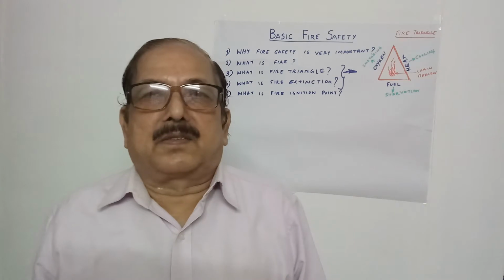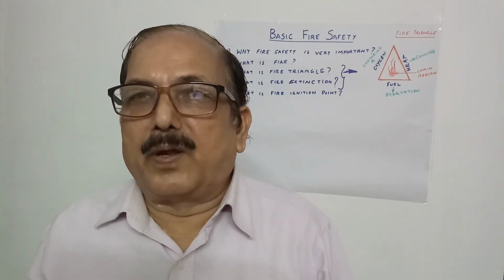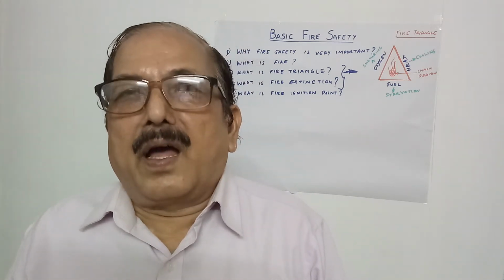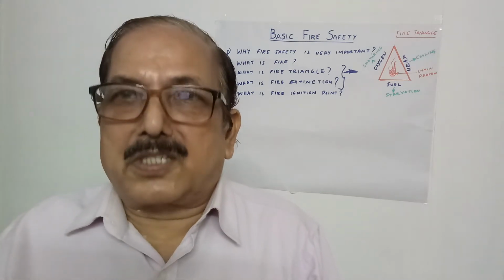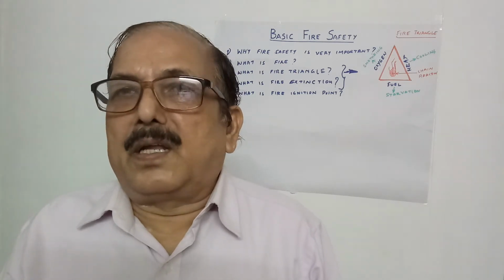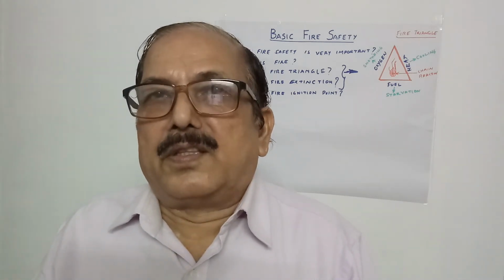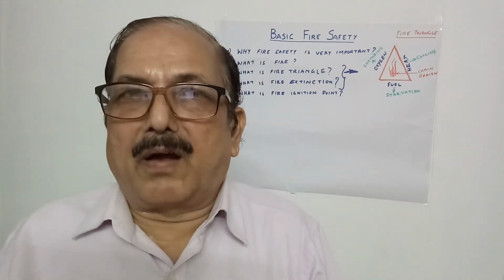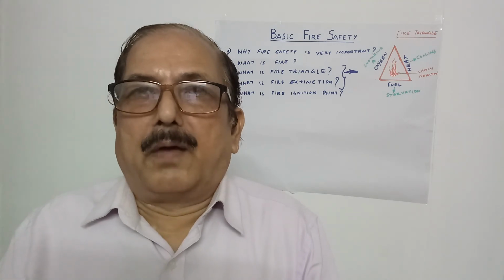Basic Fire Safety, Class 5 - What is Fire ignition point ?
AKKAT FIRE SAFETY Chanel,  Basic Fire Safety Class 5 - What is Fire ignition point ?

Here, I have discussed Fire ignition point, Fire Flash point and Auto ignition point.  Ignition means start up of Fire. Fire ignition point is the lowest temperature at which fire catches with the help of external ignition source. Fire Flash point is Flash occurs but fire will not continue . Auto ignition point is at a particular temperature Fire will come automatically  wthout any external source of ignition.  Flash point is lower than Fire ignition point. It is again lower than Auto ignition point.  or Auto ignition point is highest of others . All the three stages of temperature of various materials are different.

My Previous Class link : Class 4 - What is Fire Extinction ?